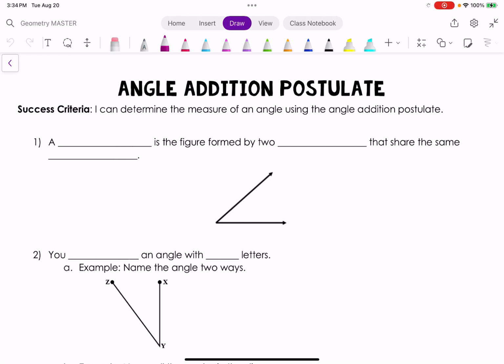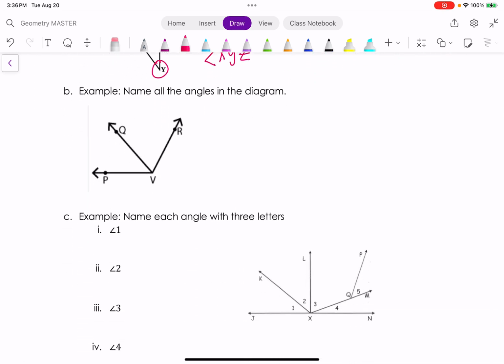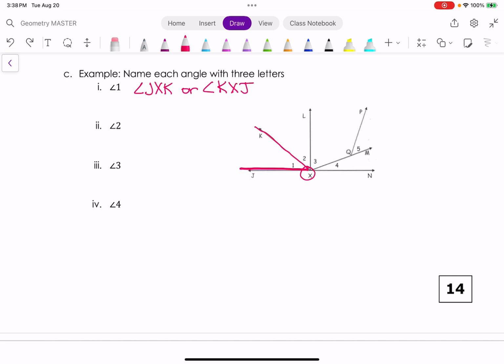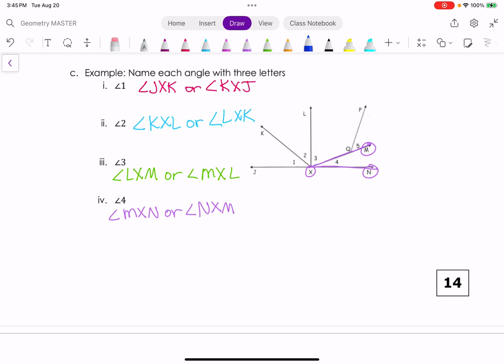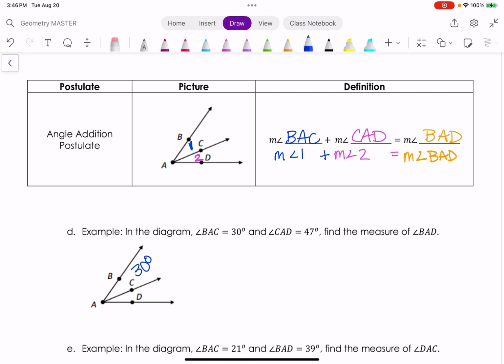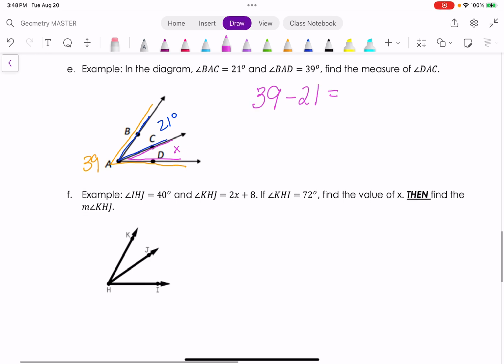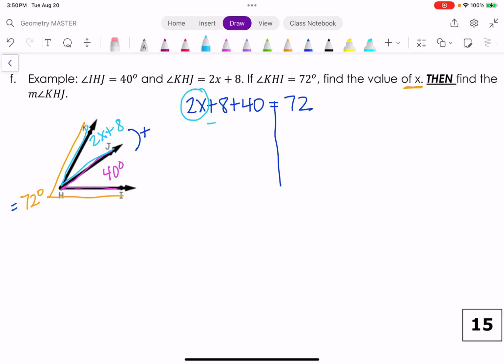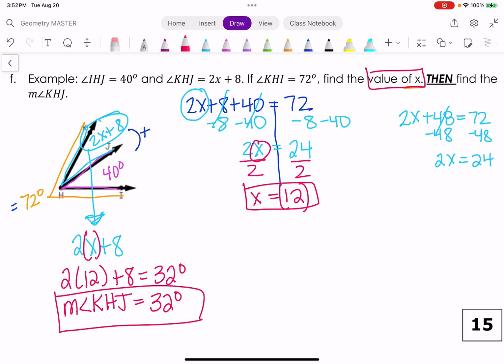Angle Addition Postulate NOTES